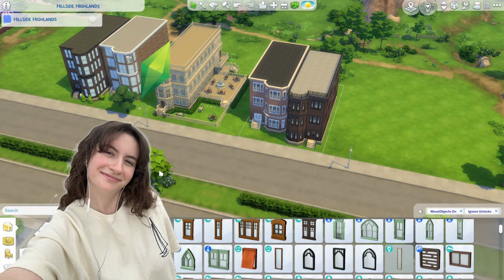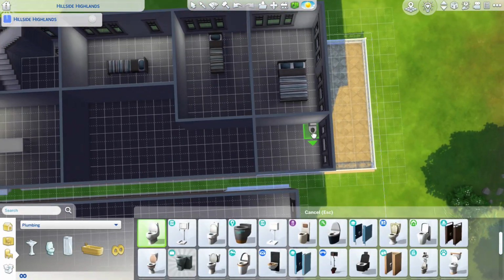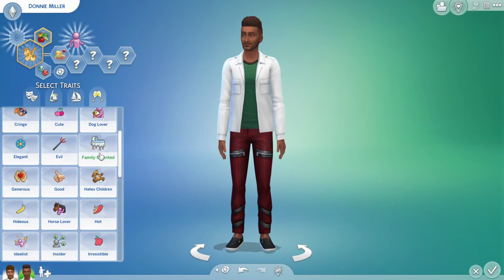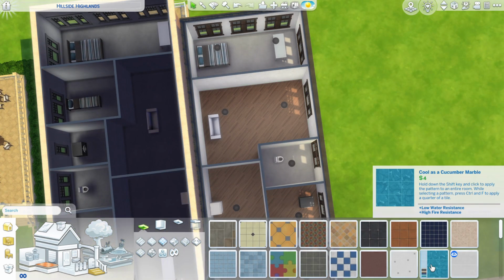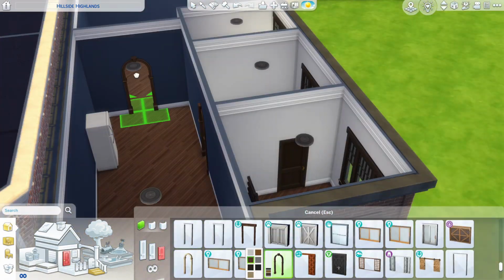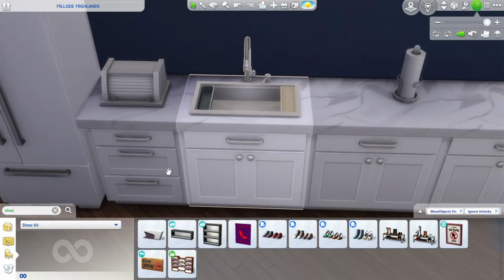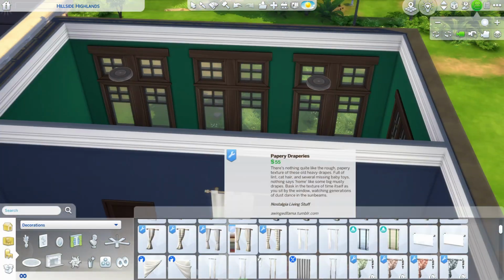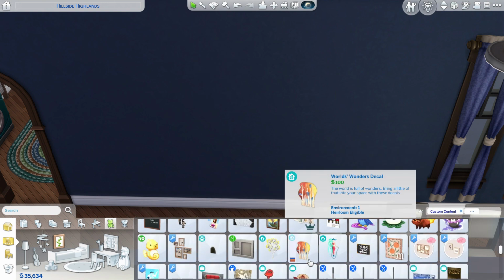Rivers Save File || Speed Build: Moving the Miller Family to Newcrest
This is kind of a weird video again. I designed the interior layout for a set of brownstones I made. Then I fully furnished an apartment for the Millers, designed them in cas, moved them in, and took some photos.

But I love how their apartment turned out, especially considering it's not my usual style at all!